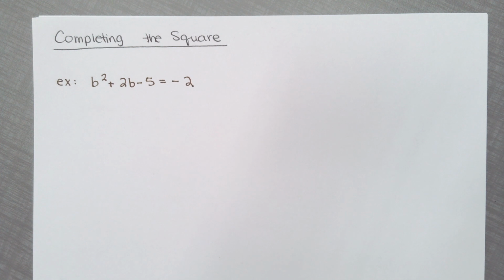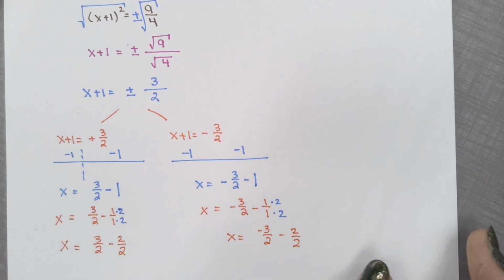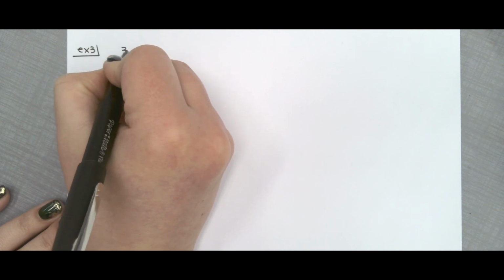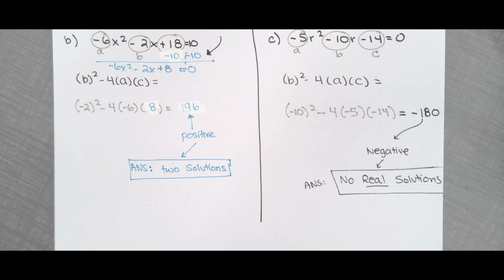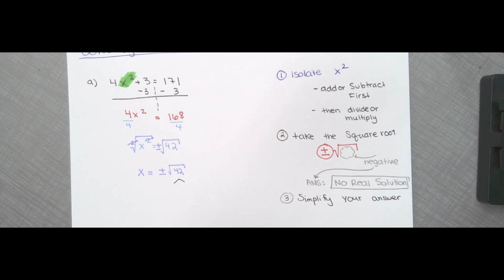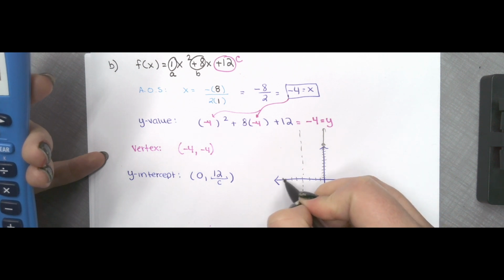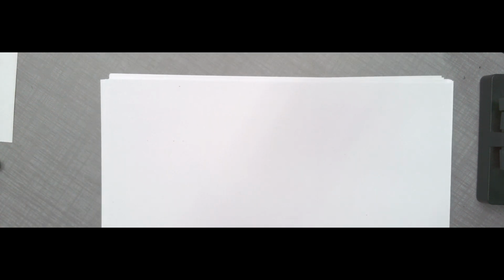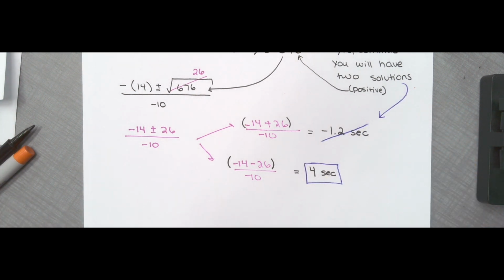IM2 Chapter 4 Solving Quadratics Review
In class lessons on solving quadratics.